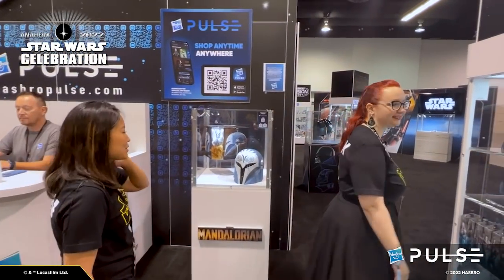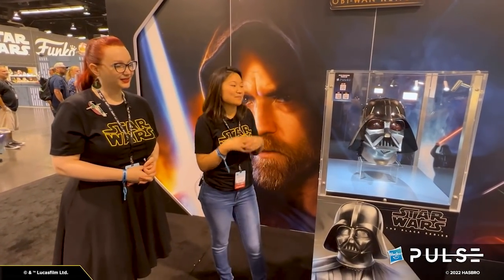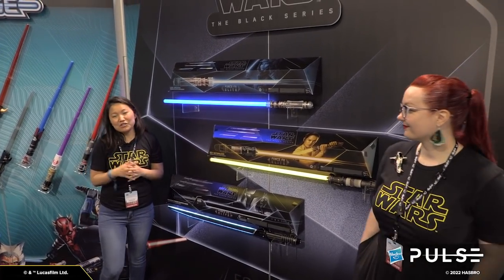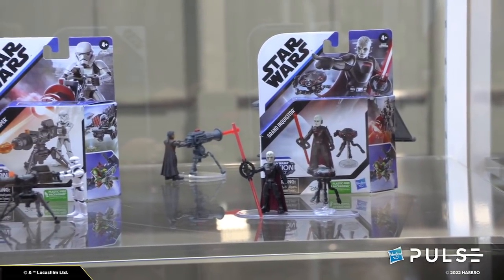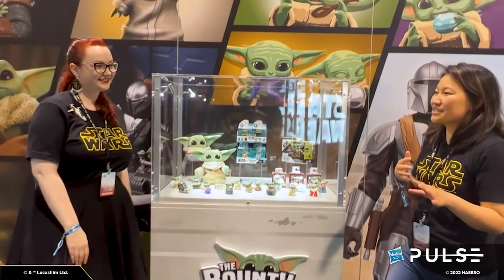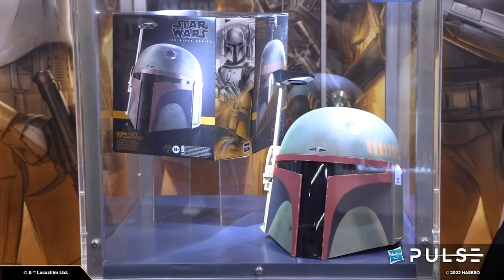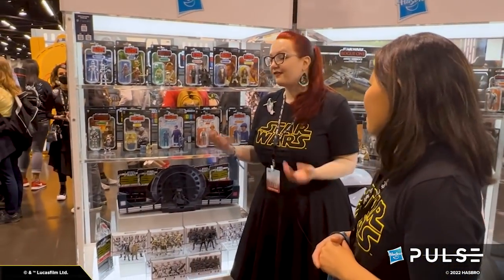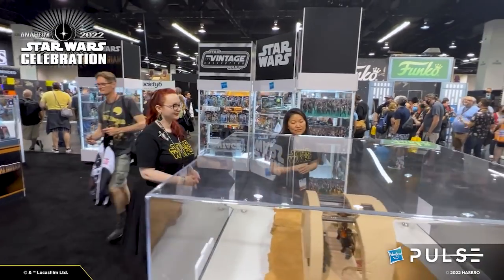Star Wars Celebration 2022 | Hasbro Booth Tour | Hasbro Pulse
Welcome to the Hasbro Star Wars Celebration 2022 booth! We are on site with Jing and Emily from the Hasbro Star Wars team, who are ready to walk us through the amazing setup of product displays here at the Hasbro booth. We hope to see you there!

Hasbro Pulse is a place where fans come first.

As fans ourselves, we have an idea of what you – our fans – want. Hasbro Pulse is where you’ll find some of the best product offerings and experiences from the brands you love, a glimpse at more behind-the-scenes material and insider details that you can’t get anywhere else.

We made Hasbro Pulse with you, the fans, in mind. We hope you’ll make it your first stop when you’re looking for insider info about your favorite Hasbro brands.

Brands: Transformers Generations, Transformers Generations Shattered Glass, Transformers Studio Series, TRANSFORMERS X ROBOSEN, Star Wars The Black Series, Star Wars The Vintage Collection, Star Wars Retro Collection, Marvel Legends Series, Marvel Retro Collection, Marvel X-Men Collection. Indiana Jones Adventure Series, India Jones Retro Collection, Power Rangers Lightning Collection, power Rangers Retro Collection, Power Rangers Zords, Power Rangers Collaborations, G.I. Joe Classified Series, G.I. Joe Retro Collection, G.I. Joe Collaborations, NBA Collection, NFL Collection. Nerf LMTD, Betrayal, HeroQuest, Ghostbusters, Magic The Gathering, Dungeons & Dragons, Fortnite